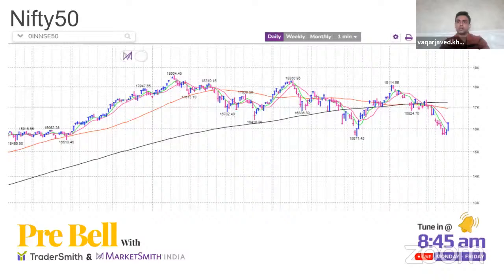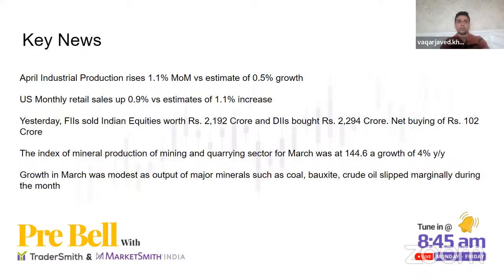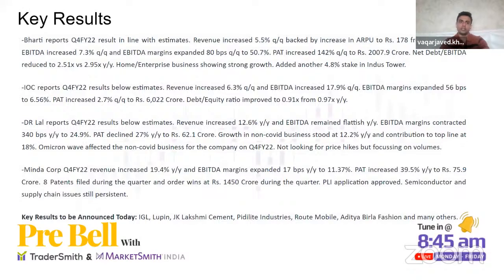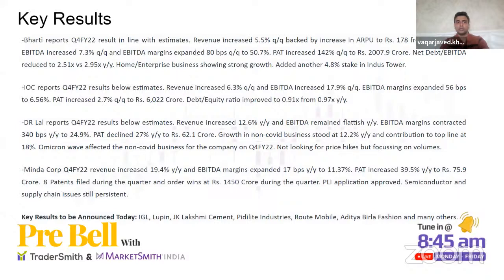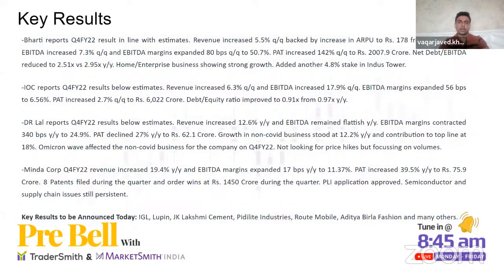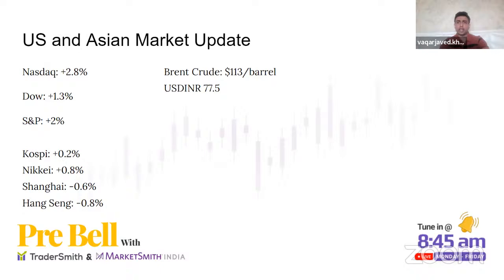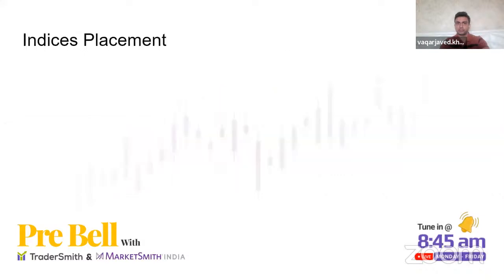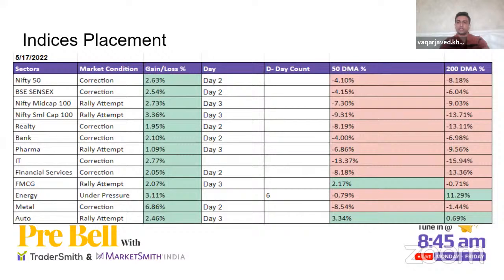Pre Bell with William O'Neil India | May 18, 2022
Vaqar Khan of MarketSmith India takes us through the Nifty chart placement, major news on the stock market, key results of companies, US and Asian market updates, SGX Nifty, and placement of indices.